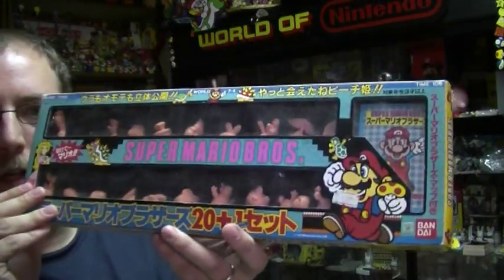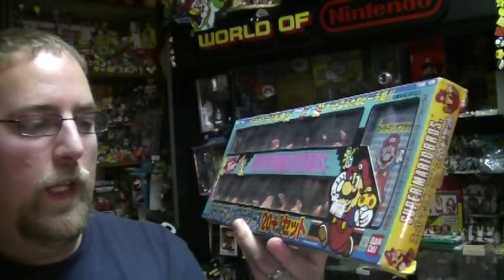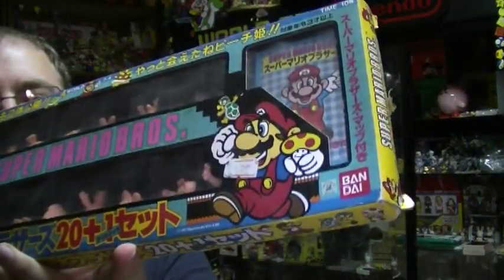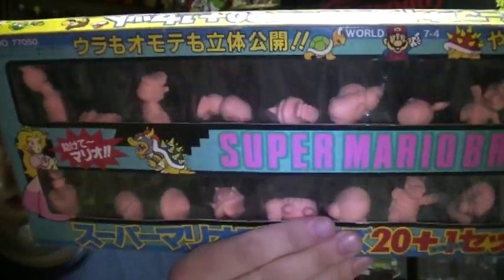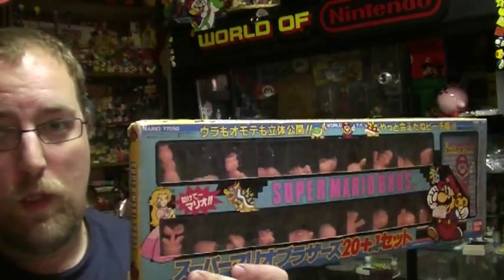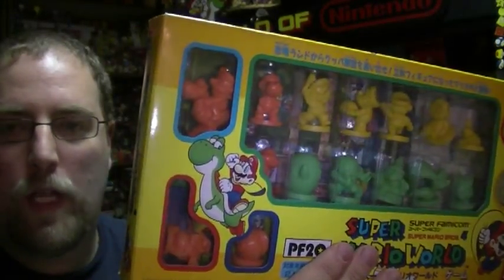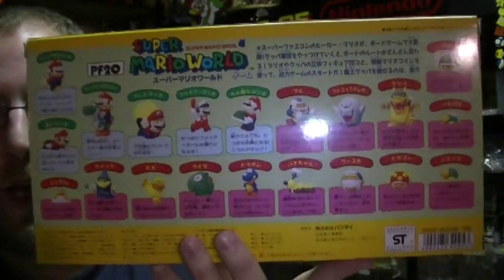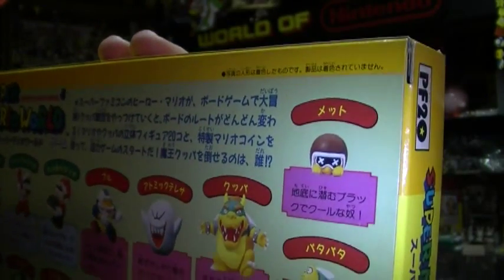Old and New Review - Super Mario Bros. unpainted boxed figures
An old set, and an older set, get reviewed.  So maybe just old and old this time?  Heh.